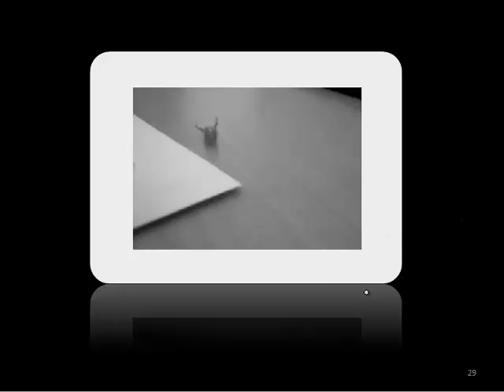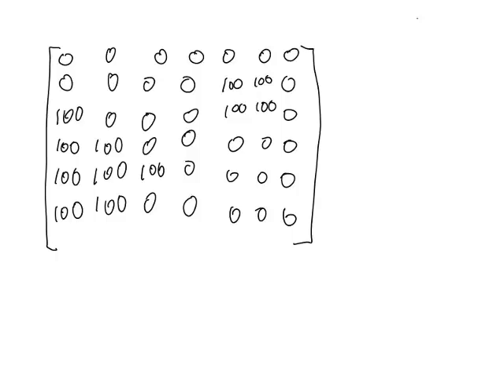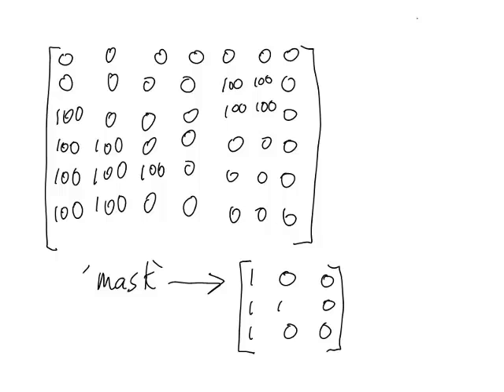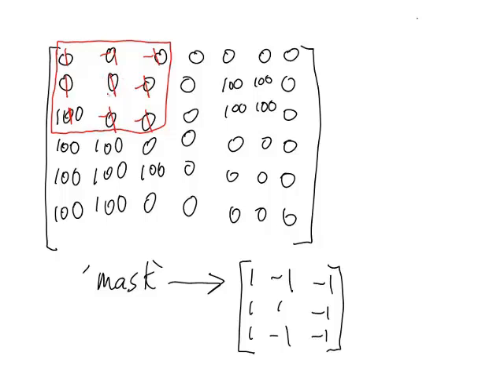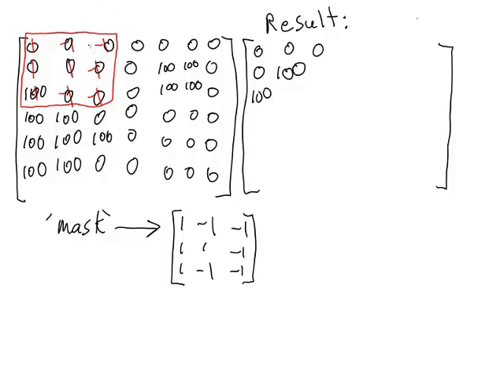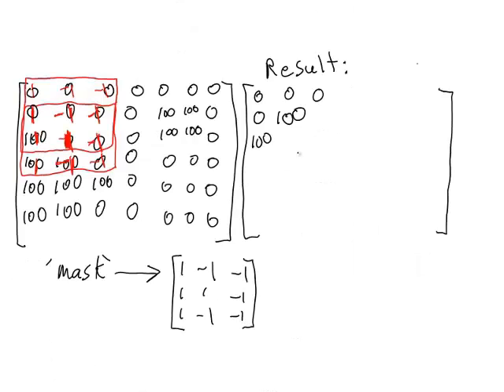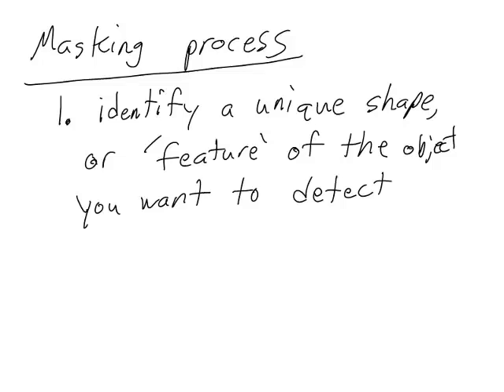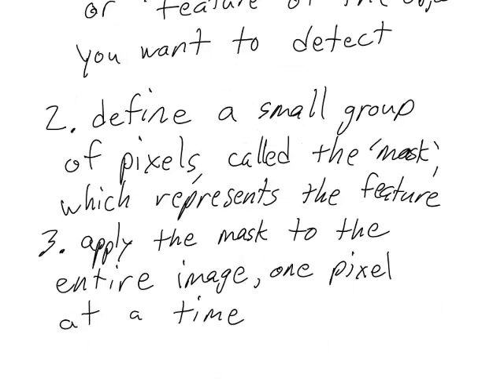Robotics 2 U2 (Vision and AI) S1 (Masking and Image Segmentation) P1 (Masking)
Masking is an image processing method in which we define a small 'image piece' and use it to modify a larger image.  Masking is the process that is underneath many types of image processing, including edge detection, motion detection, and noise reduction.  In this video, we learn the basics of how masking works.